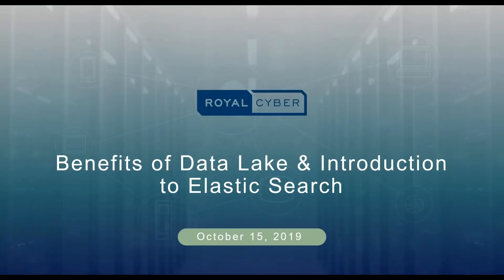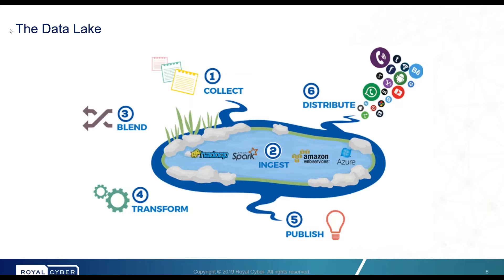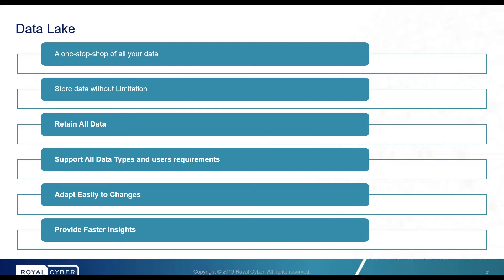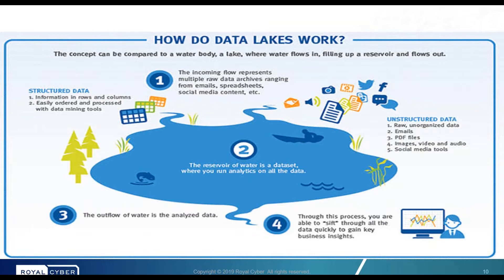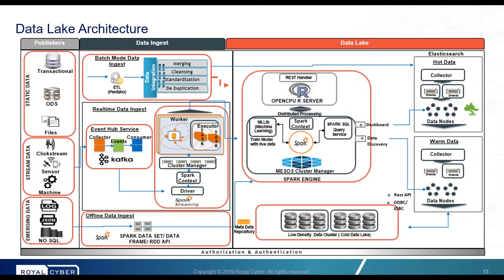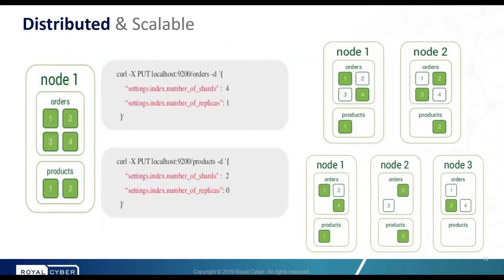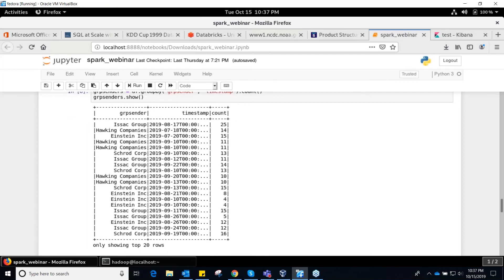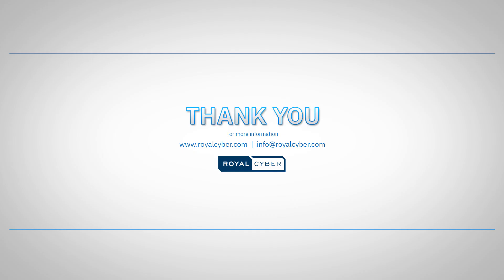Webcast: Benefits of Data Lakes & a Practical Introduction to the ELK Stack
In this webcast, our expert explains how your business can leverage DataLakes to improve performance and generate business value from your data. You will also get a practical introduction to Elasticsearch, Logstash, and Kibana with details on their various features, business use cases and deployment options.

Discussion Topics:

1. What is a Data Lake and why do you need it?
2. How to improve the quality of data and extract actionable insights using the ELK Stack?
3. What is Elasticsearch? An overview of its use cases and deployment
4. A practical introduction to Logstash and overview of its deployment and scalability
5. How to use Kibana for data visualization?
6. How to deploy and build a Data Lake in the cloud?